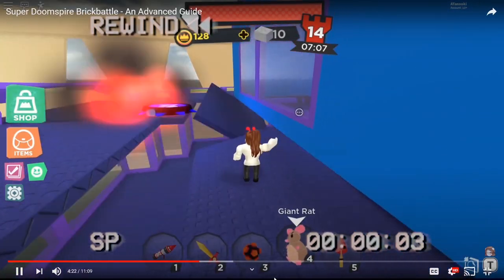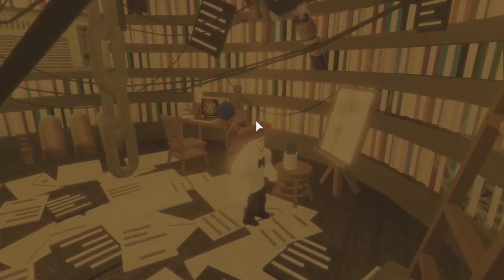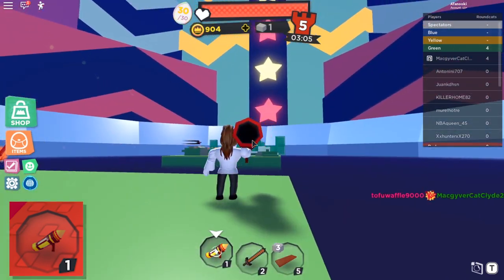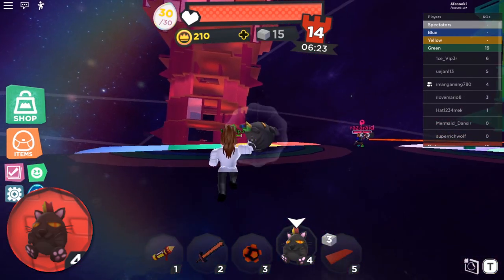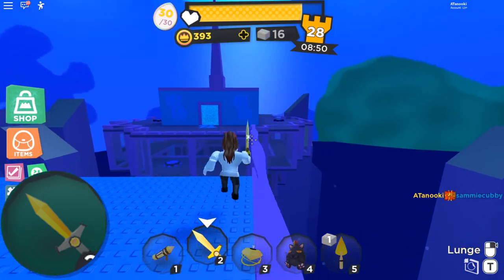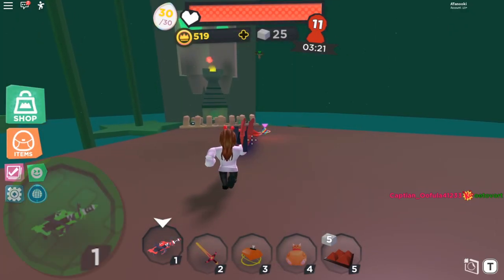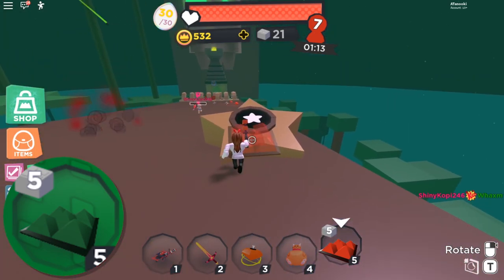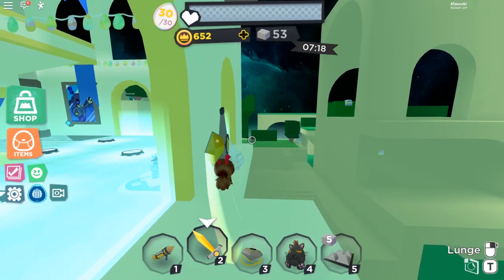Super Doomspire Brickbattle - The Best Weapons/ Weapon Guide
In today's video, i review Super Doomspire weapons and the Best Weapons In Super Doomspire, and how to use them. This is a full list of All Weapons In Super Doomspire, as well, i made different classes (Heavier weapons, lighter weapons, etc) for all players. Here is another video on how to get good at super doomspire, as well as a guide to super doomspire - enjoy!

0:00 Intro
2:12 Getting Started
3:22 Lightest Weapons
7:30 All - Around Weapons
10:13 Heavier Weapons
13:10 Brute Weapons
14:01 Final Words / Conclusion
Showcase by Buildite (Paul): Support his work here:

So, what are the best weapons? It depends on the player, so find out here! You'll also learn Super Doomspire combat as well.

👉🏻 Social Media Links Found Here 👈🏻

You can also find the channel links on the sidebar by my channel art.

Today’s video was a Roblox Guide video, and how to play super doomspire #3.